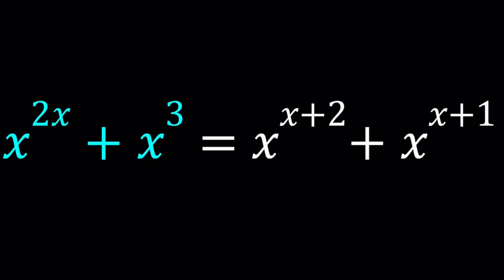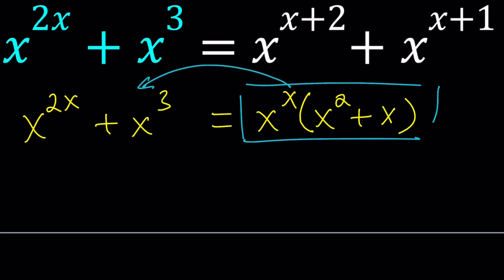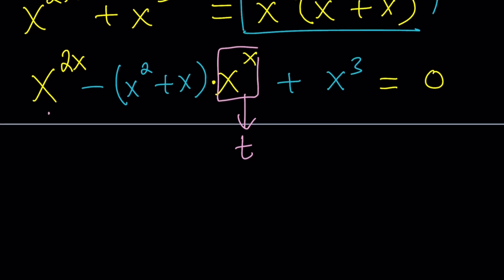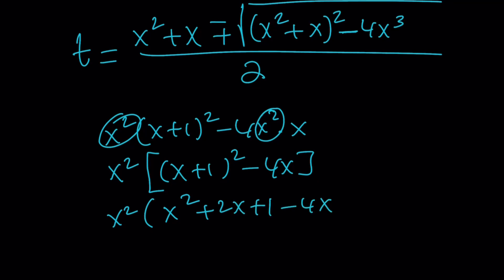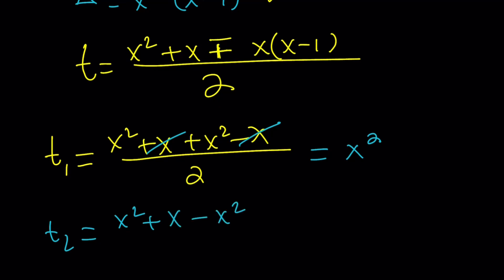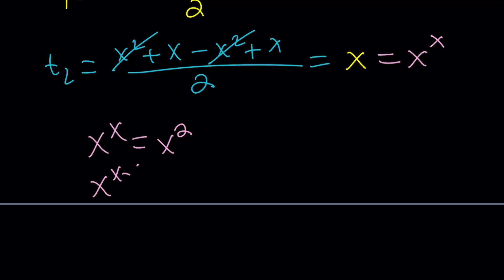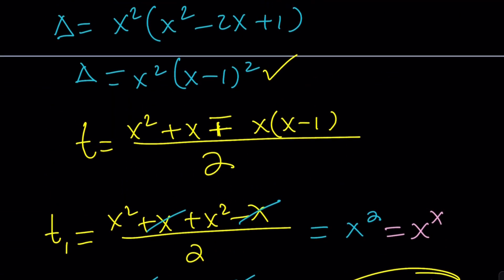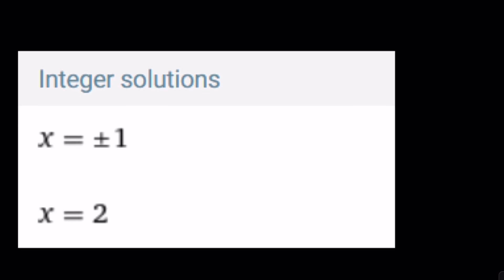A Beautiful Equation from Romania, probably